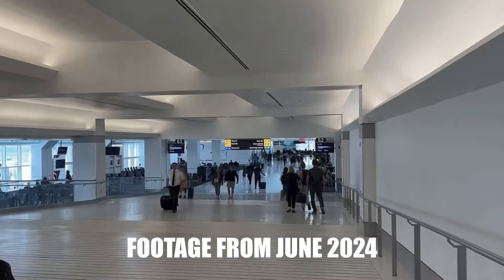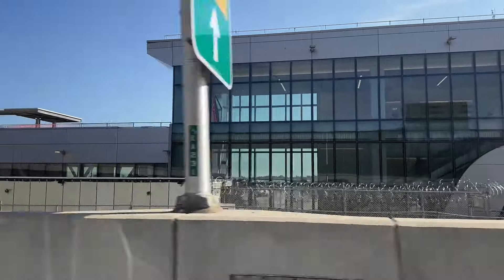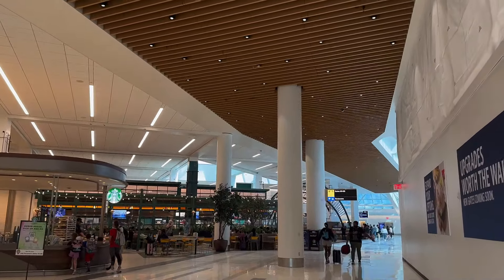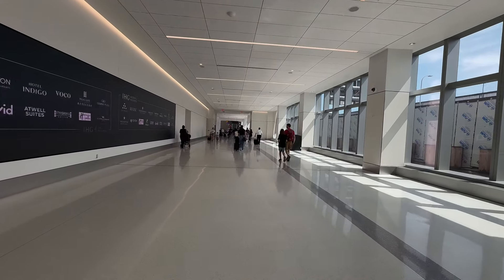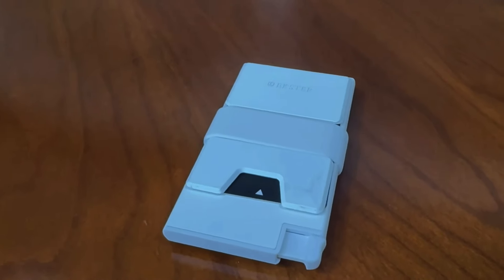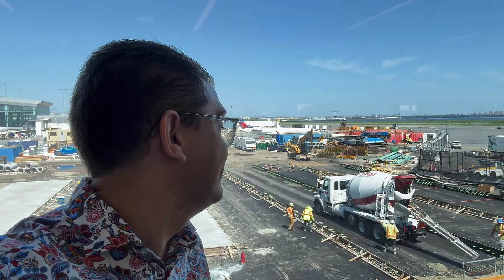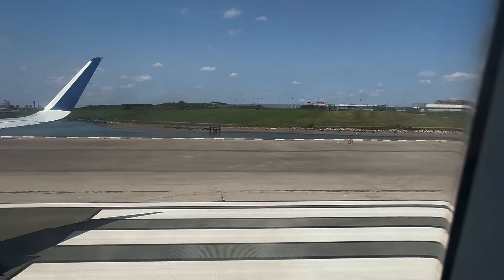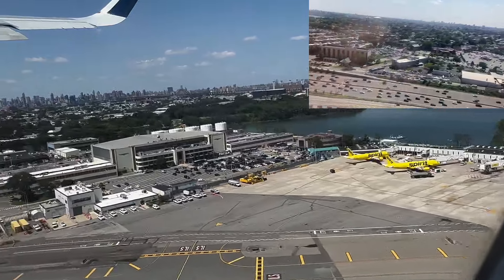LaGuardia Airport's Terminal C | August 2024 Construction Update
It's time for another update on what's going on at the east end of LaGuardia Airport.  Terminal D is a pile of rubbish now and a new connector and food hall has opened up in the original C terminal area.  LaGuardia is not 100% completed yet - but coming real close!